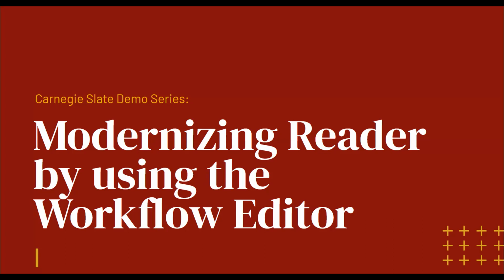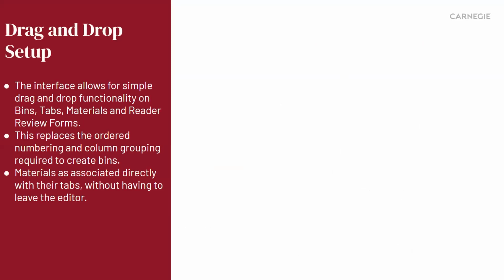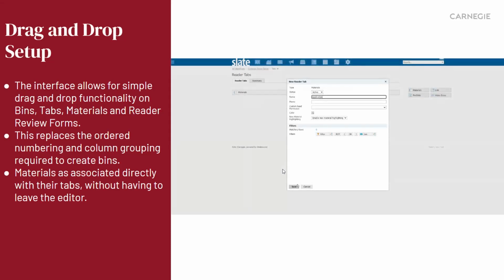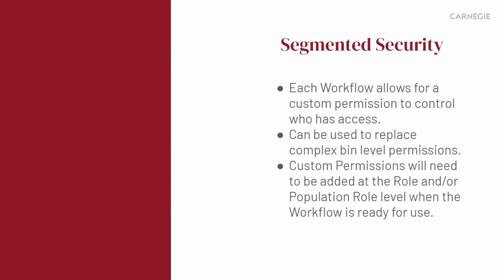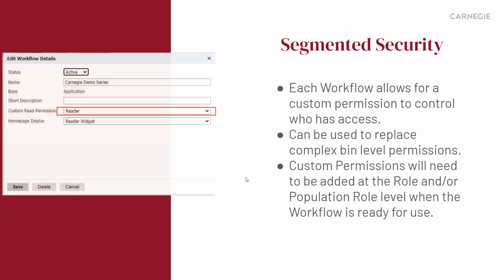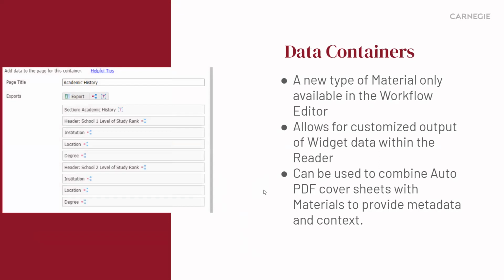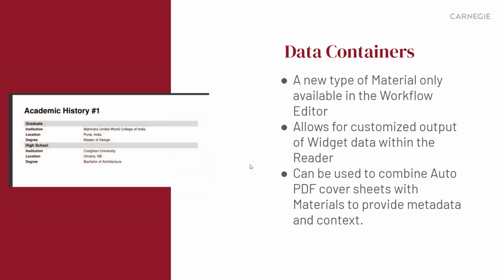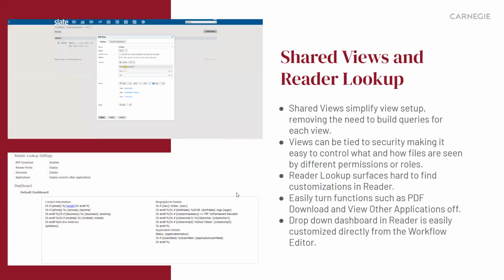Slate Demo | Modernizing Reader Using Workflow Editor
Join Slate Implementations Strategist Ryan Simpson for a short demonstration of how to use the workflow editor to better make use of Reader in Slate. You’ll learn how to set things up, some key features of the program, and some additional functionalities.